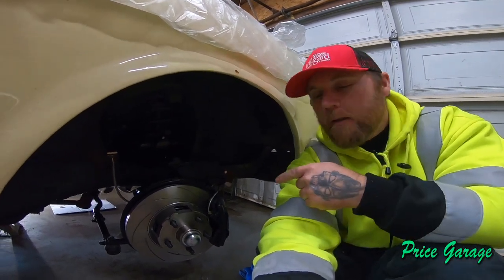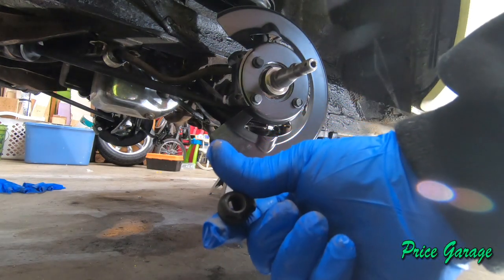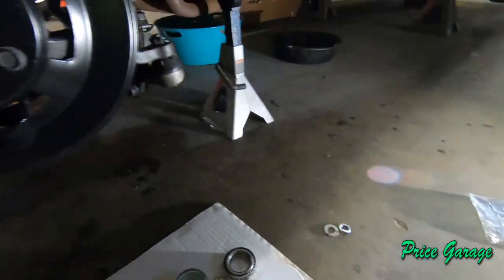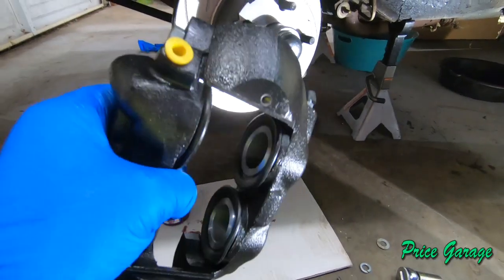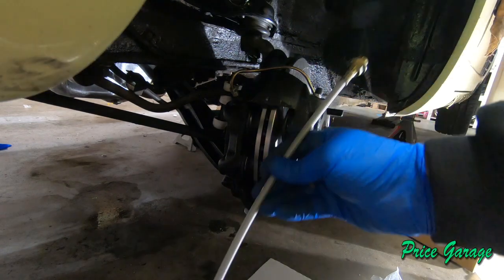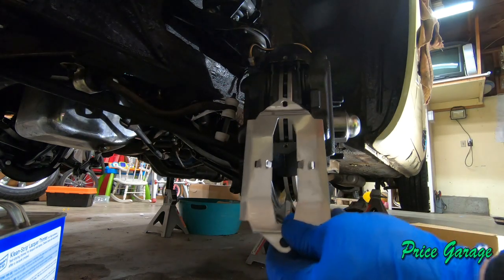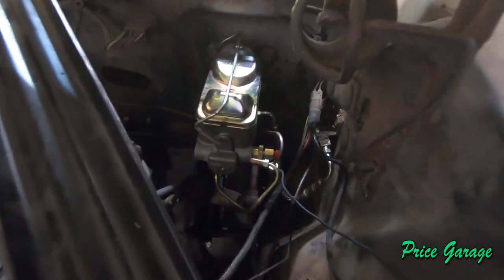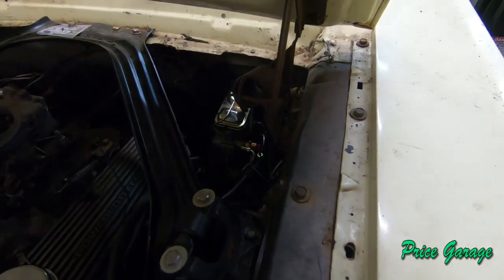66 mustang disc brake conversion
66 mustang disc brake conversion. Looking to get rid of those outdated drum brakes? check out CSRP brake kits. The front disc brake coversion kit is great, it came with everything you need, lines to bearing grease. installation was pretty simple and not to demanding. the hardest part for me was breaking the old brake lines free.

TOOLS USED

SOCKET SET

IMPACT GUN

LINE WRENCH SET

intro song. candy man by homebody